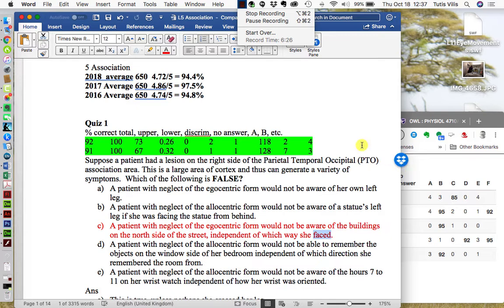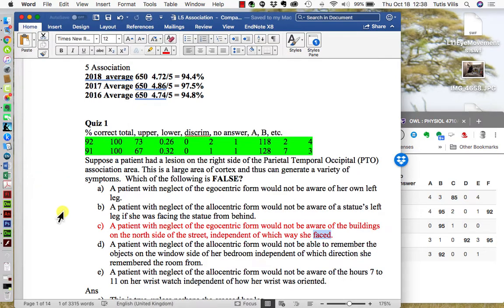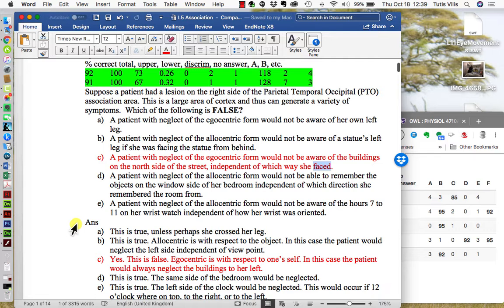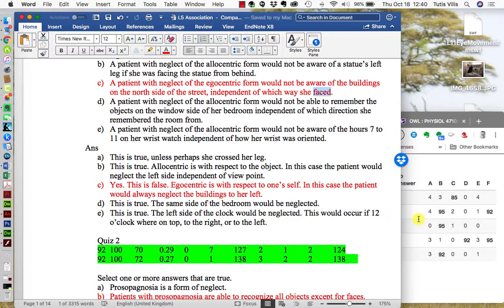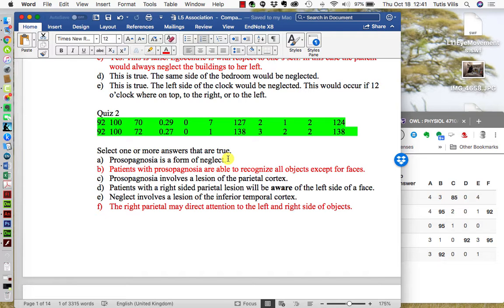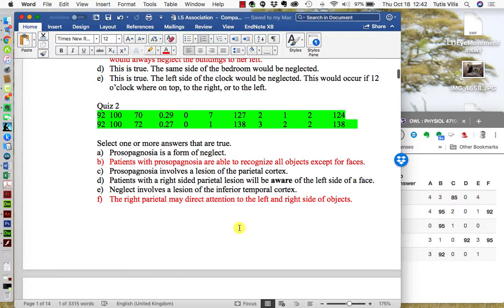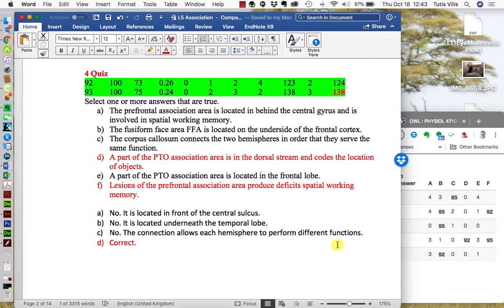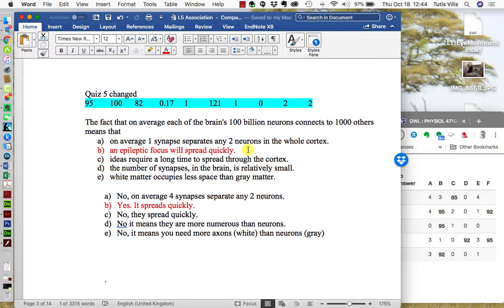Lecture 5 Quiz 2018